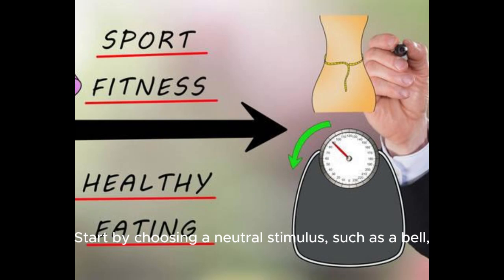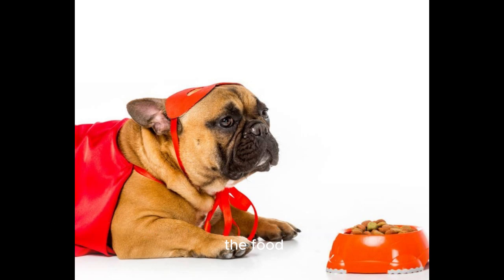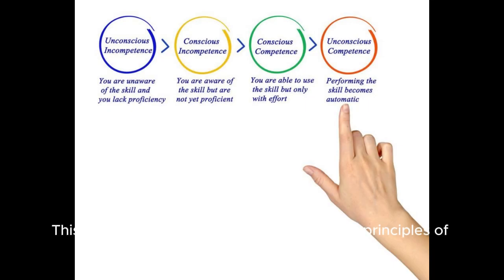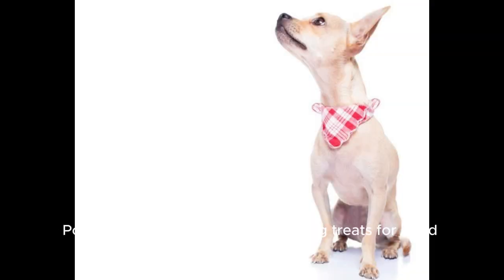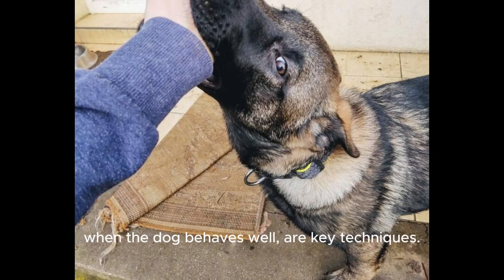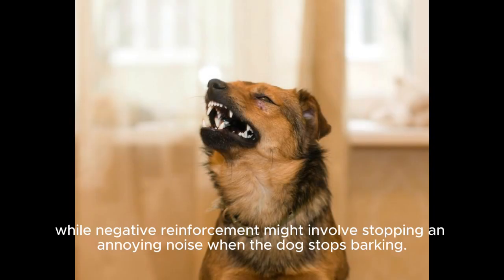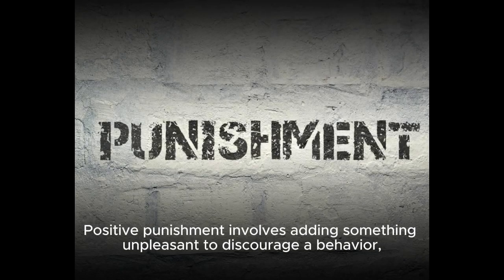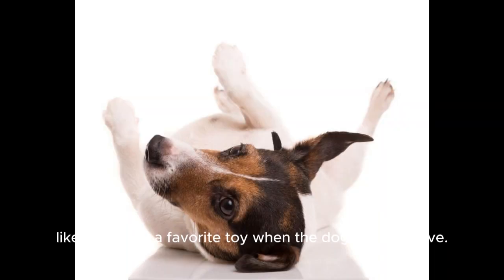Using Operant and Classical Conditioning to Teach your Dogs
Do you want to learn effective techniques for training your dog using operant and classical conditioning?
In this informative video, we delve into the powerful techniques of operant and classical conditioning to teach your dog new behaviors and commands. Discover how these proven methods can help you effectively train your dog, making the learning process both fun and rewarding. Learn the principles of positive reinforcement, the importance of timing, and how to use classical conditioning to shape your dog's responses. We provide step-by-step guidance and practical examples to help you implement these techniques successfully. Whether you're training a puppy or an older dog, this video offers valuable insights to enhance your dog's learning experience.